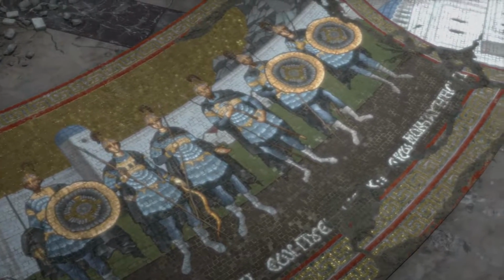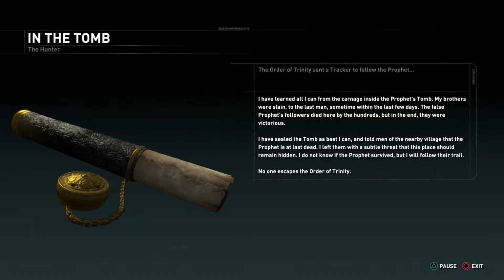Was It Worth It? | Rise of the Tomb Raider | PS+Review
Was It Worth It? A review of one of the July 2020 PS+ Free Games, Rise of the Tomb Raider.
What do you think about my review? Give me your feedback, good or bad.